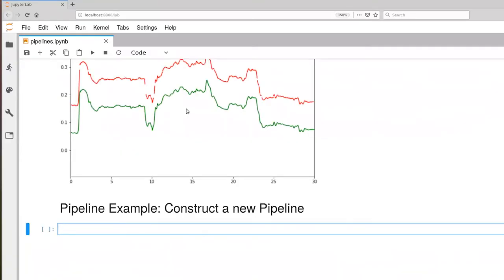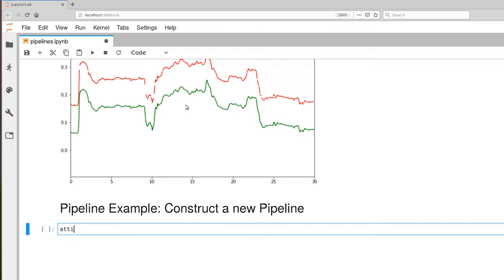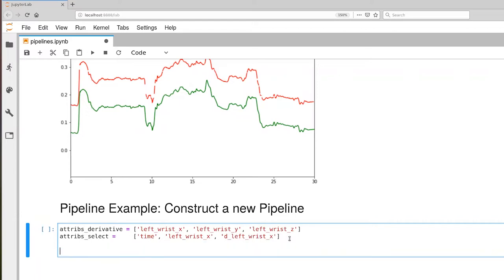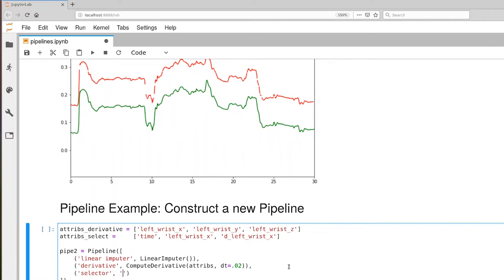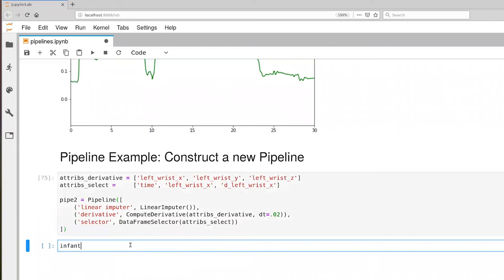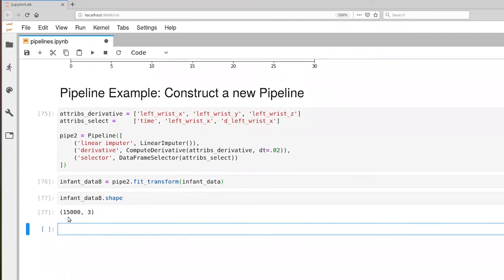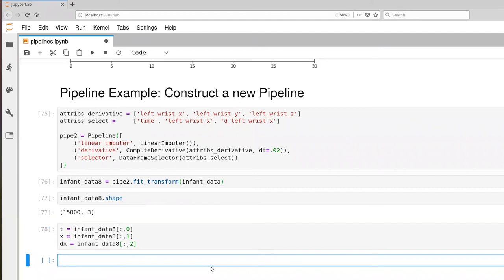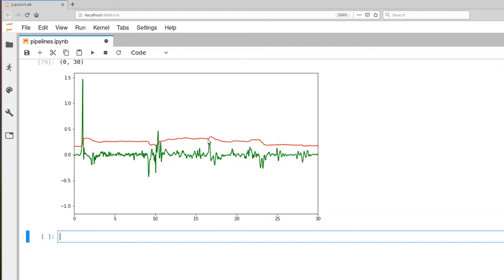Example: Building a New Pipeline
Building new data processing pipelines